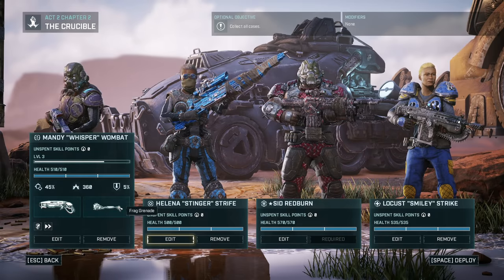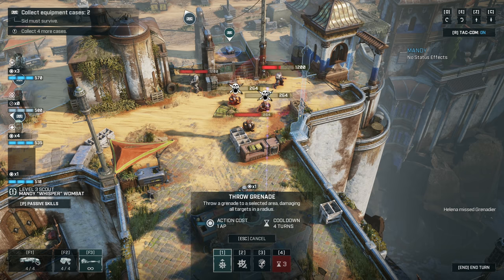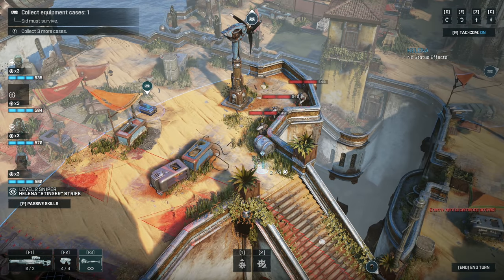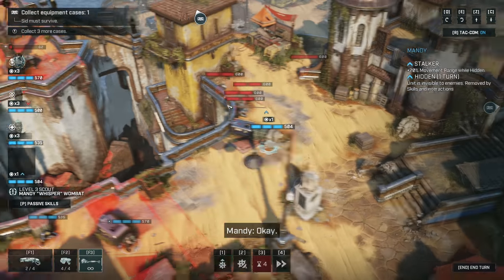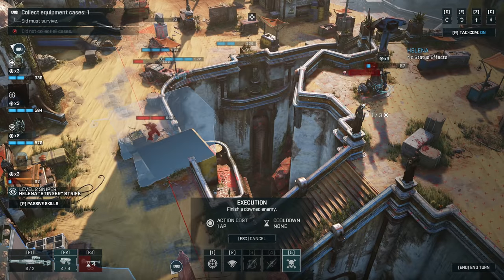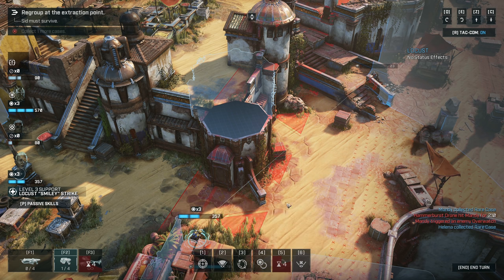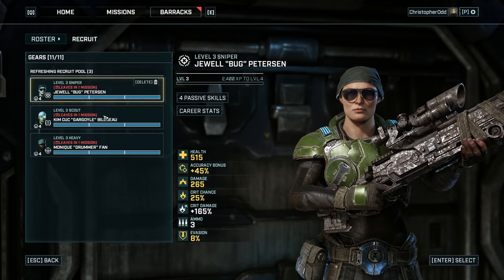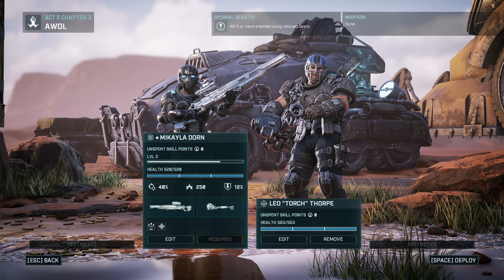THE CRUCIBLE - Gears Tactics Let's Play Part 11 [ACT 2 CHAPTER 2]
Gears Tactics is like an action movie, but you actually have to think. The tactics are sick and stand on their own when compared to XCOM. The cutscenes between missions elevate the entire experience and this is an absolute blast!

🤔 NEW HERE? 🤔

Gears Tactics is the fast-paced, turn-based strategy game set 12 years before the first Gears of War. Cities on the planet Sera are beginning to fall to the monstrous threat rising from underground – the Locust Horde. With the government in disarray, a squad of survivors emerge as humanity's last hope. Play as Gabe Diaz, recruiting, developing and commanding your squads on a desperate mission to hunt down the relentless and powerful leader of the Locust army: Ukkon, the mastermind monster who makes monsters. Against all odds and fighting for survival, outsmart your enemy in uniquely brutal, turn-based tactical combat. Experience the intensity of one of the most-acclaimed video game sagas in an exciting new way.

Immersive and character-driven story: Play as the defiant soldier Gabe Diaz, rescuing and building your troops in a journey of leadership, survival and sacrifice.

Customizable squad and equipment: Prepare your troops to face tough enemies, upgrading their skills and outfitting them with loot collected in challenging missions.

Aggressive gameplay: Command your squad in fast paced, turn-based battles, advancing and surviving intense and visceral encounters with the unstoppable, swarming enemy.

Massive boss battles: Defeat towering deadly bosses that defy your strategies and completely change the scale of the battle.